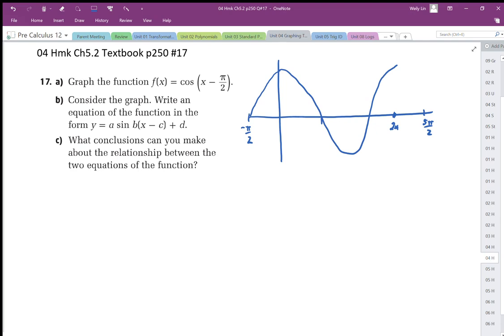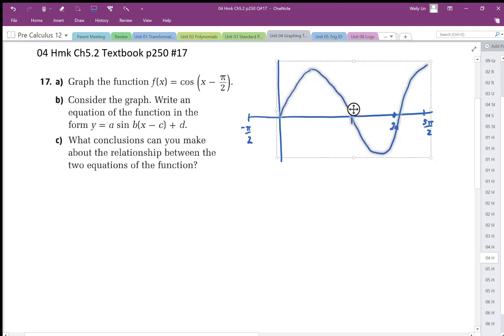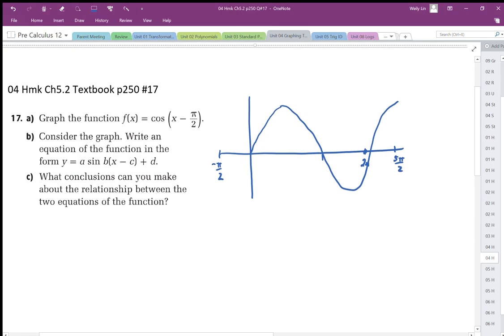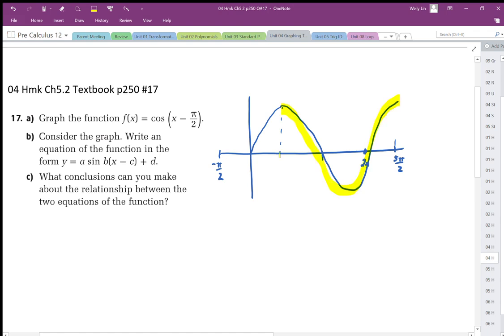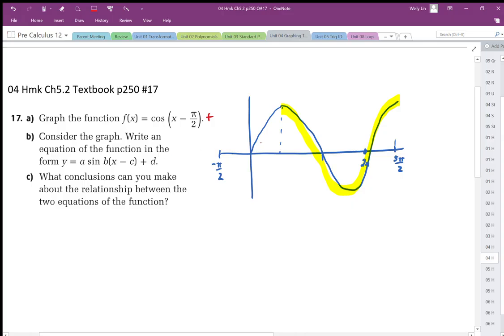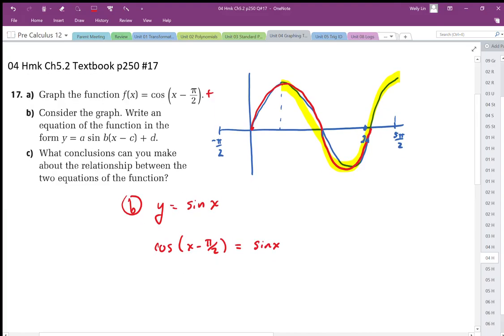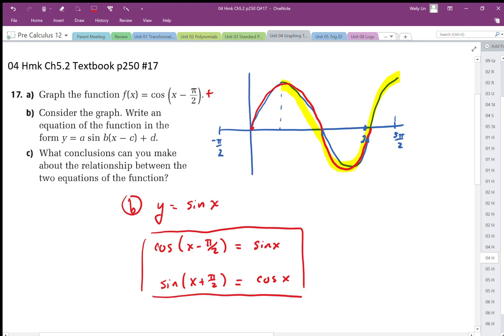04 Hmk Textbook Ch5.2 p250 Q#17